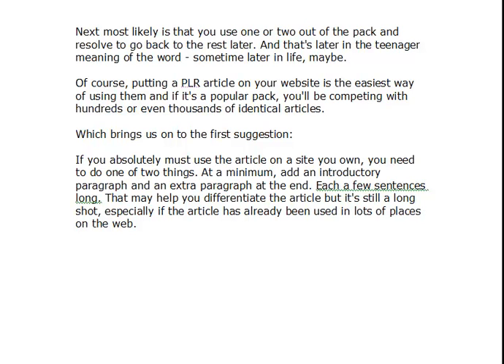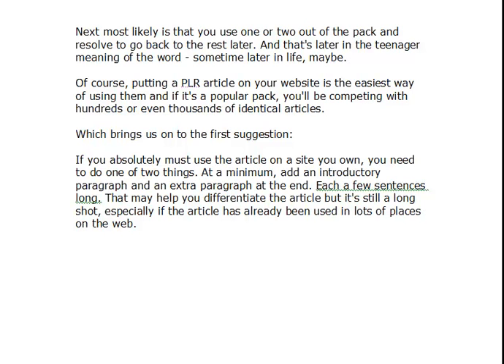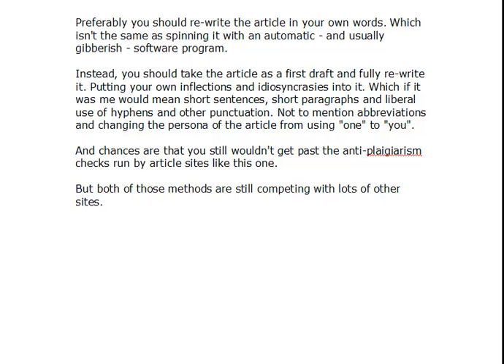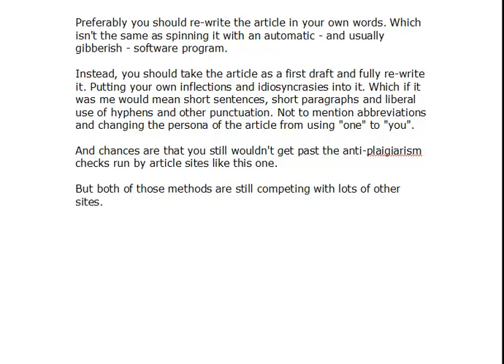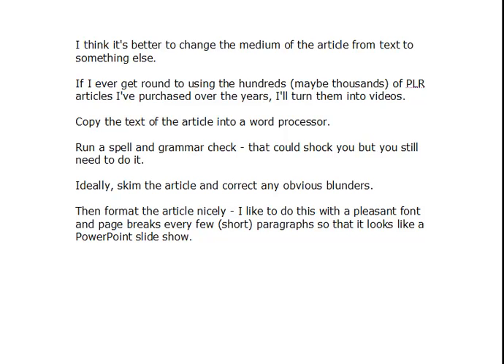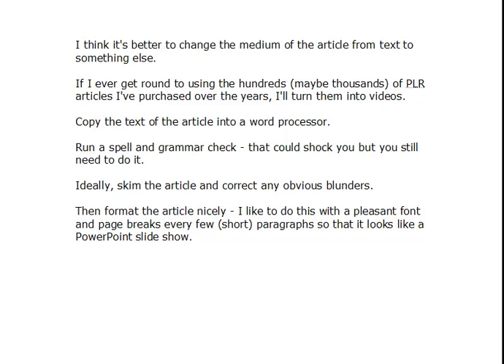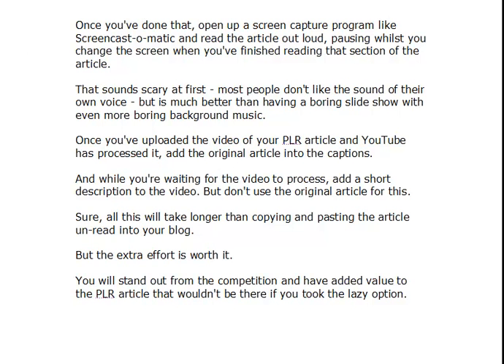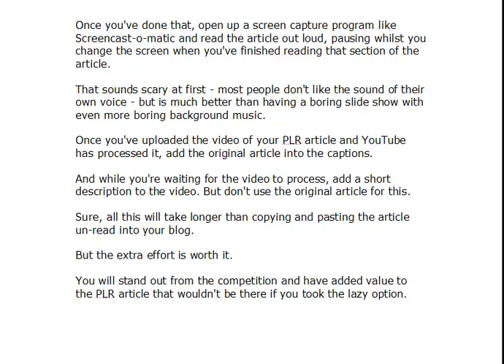What to Do With All Those PLR Articles You've Bought!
Find out more about using PLR articles that you've bought

PLR articles sound good value - I've seen them as low as a couple of dollars for 10 articles.

But cheap articles get used everywhere (and often aren't exactly top quality, especially at the lower end of the price range) which means that you're competing with hundreds or even thousands of identical results.

If you've already got a powerful site, you might get found but most of the time they're just filling up disk space on your server and not contributing to anything.

Taking a bit of time to change the PLR articles you've bought or even turn them into videos like the one above can make all the difference.

Of course, they need to be decent quality in the first place. Otherwise you'll need to spend some time tidying them up before you use them.

But that could be time well spent as you stand a chance of getting a return on your investment.